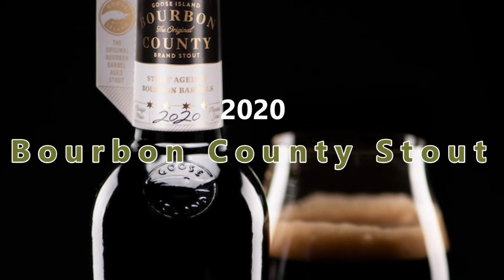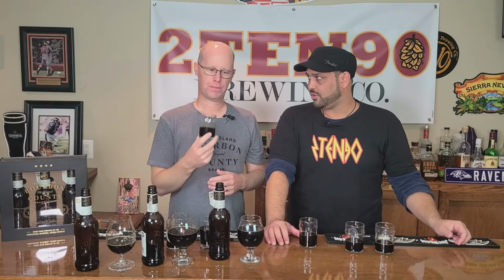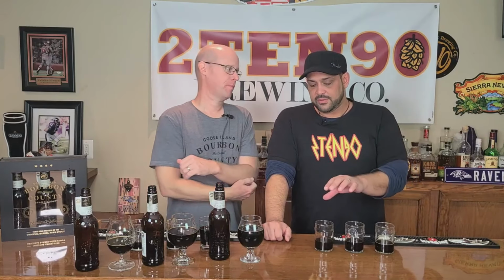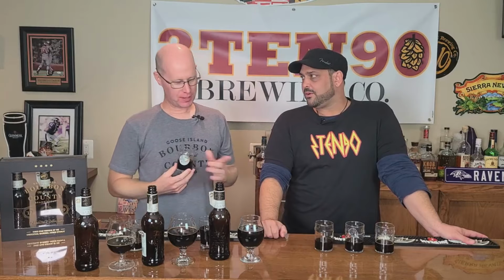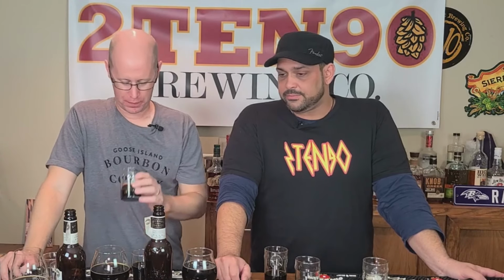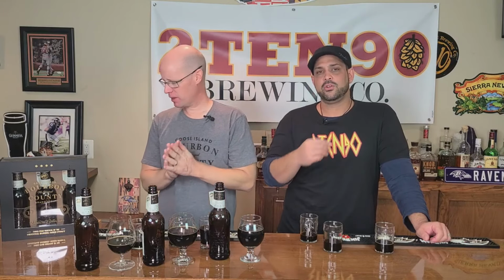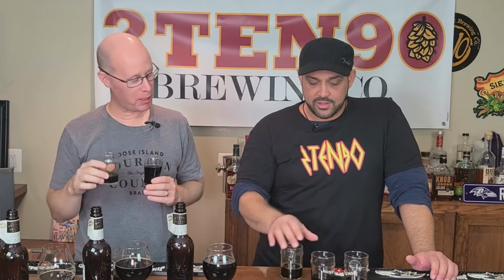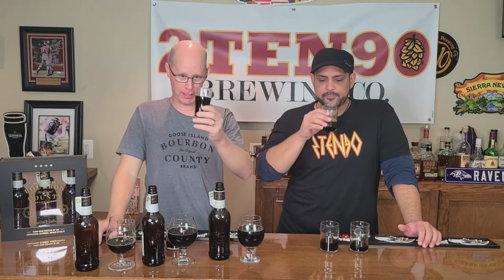2020 Bourbon County Stout 3 Year Vertical Comparison vs 2019 and 2018 BCS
We are not done yet with our 2020 Bourbon County Stout reviews and in this video we compare the 2020 Bourbon County Stout to the 2019 Bourbon County Stout and 2018 Bourbon County Stout. We often say that the 1-year of aging is the sweet spot for BCS, so how did the 2019 change from last year, and how much better did the 2018 get with 2 years of age on it? If you are a fan of any of these vintages, let us know what you think and how you would rank them.  Cheers!

Search 2TEN90_Brewing on Untappd to see how we rate our beers!